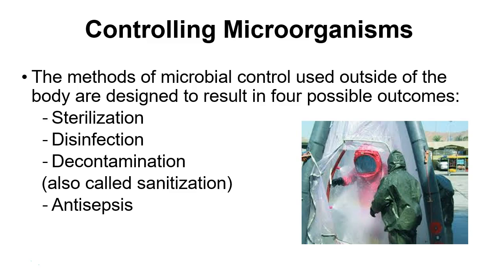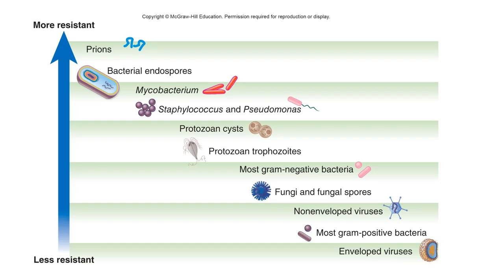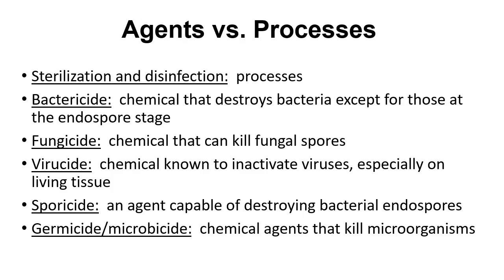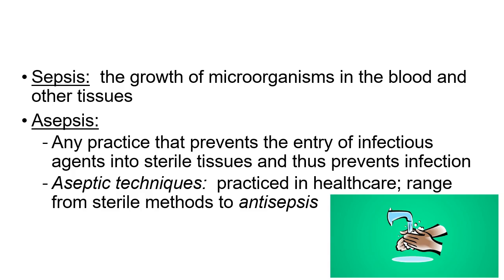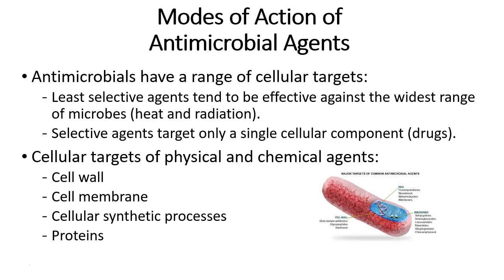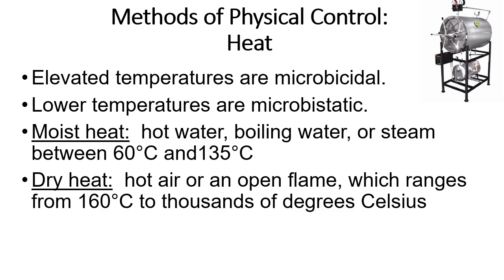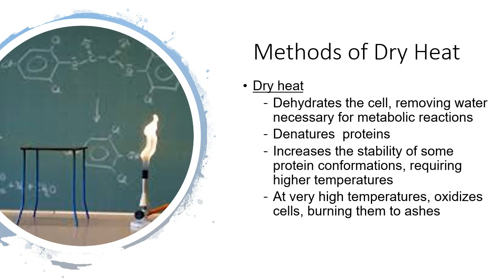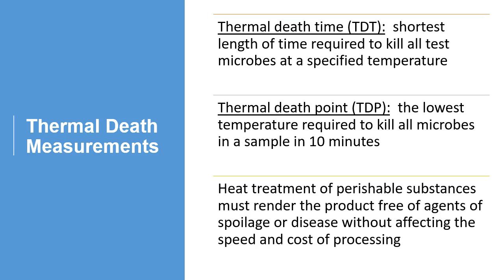Ch9 Control of Microbes Part 1